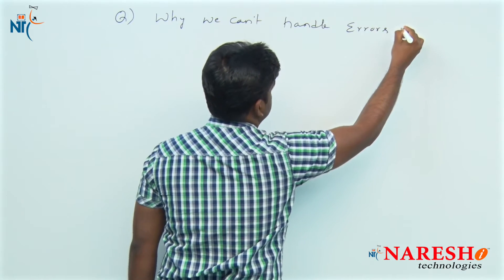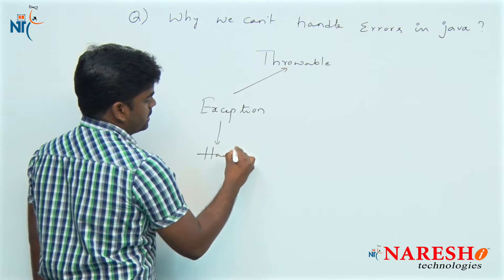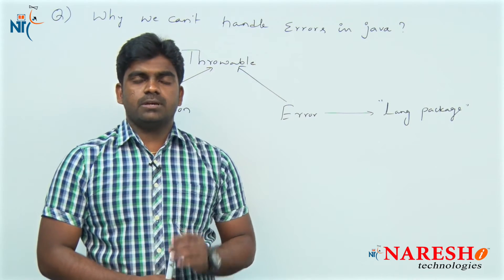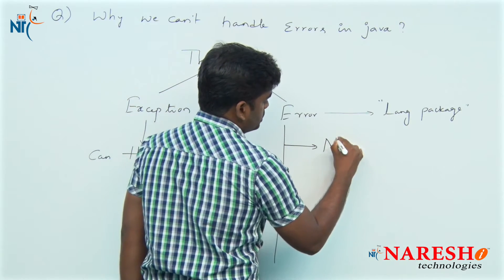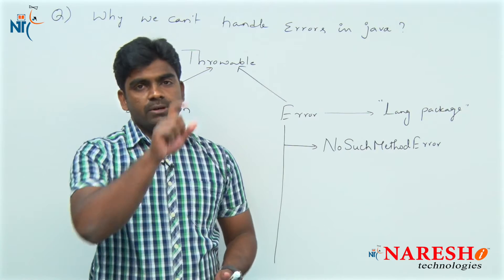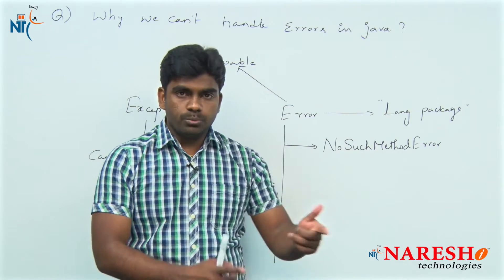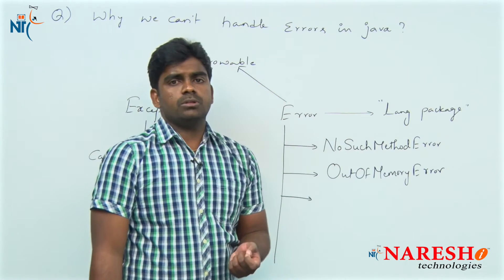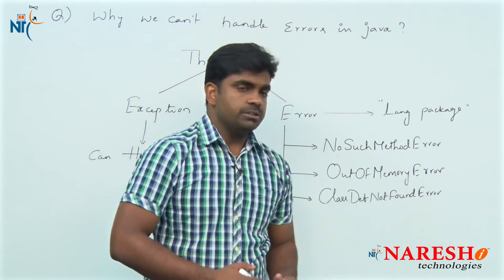Why we can't handle errors in Java | Core Java FAQs Videos | Naresh IT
💡 Our Online Training Features:
• 🎈 Industry-Specific Scenarios
• 🎈 Flexible Timings